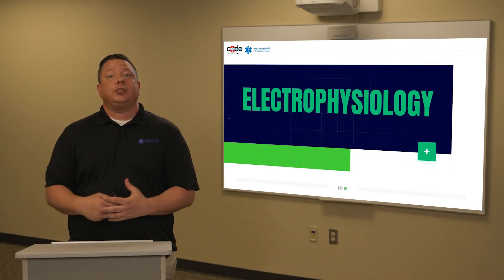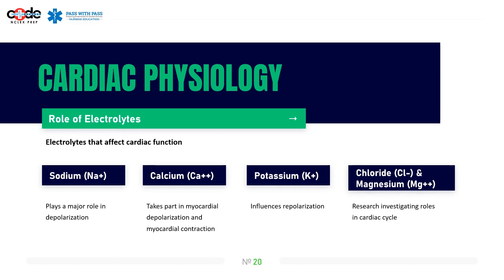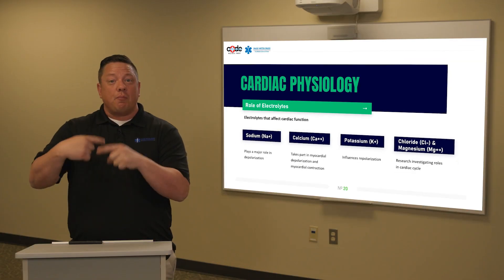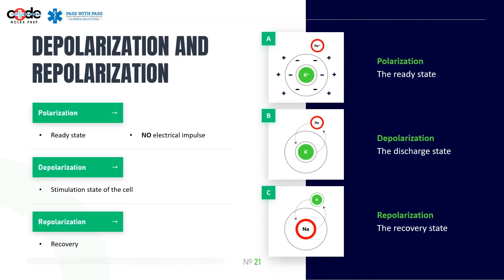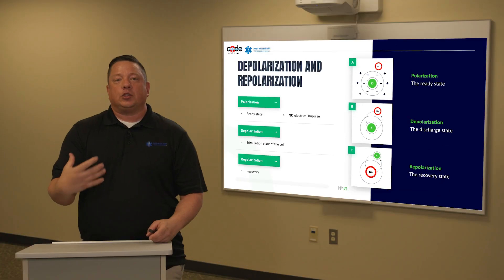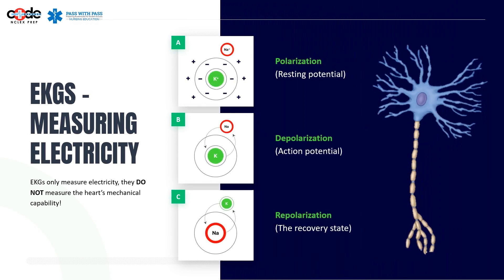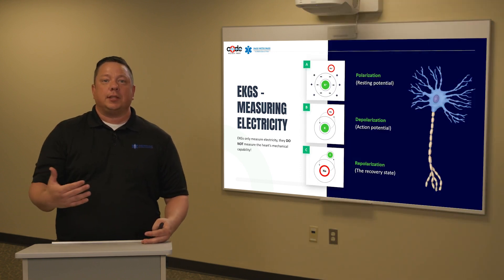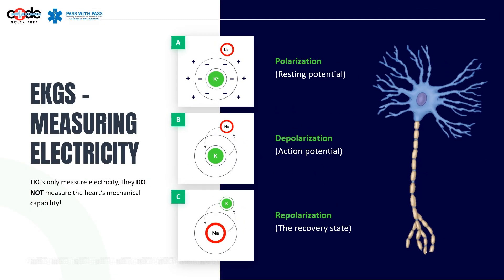Understanding EKG Electrophysiology - NCLEX and NREMT Exam Prep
In this video we discuss the basics of EKG electrophysiology - as it applies to P waves, QRS complexes, T waves and more! Don't rely on your textbook to reinforce this information, as this is typically pretty difficult information to understand/retain solely by reading.

If you like what you see in this short clip, then you will absolutely LOVE what you find our online and on-demand NREMT, NCLEX, and EKG Review Courses! Hours upon hours of amazing content put together by experienced educators who have been trusted by over 10,000 students since 2019 to help them prepare for their next exam attempt!

Whether you're looking for a remedial course or a course to strengthen your foundation, our courses are certain to help!